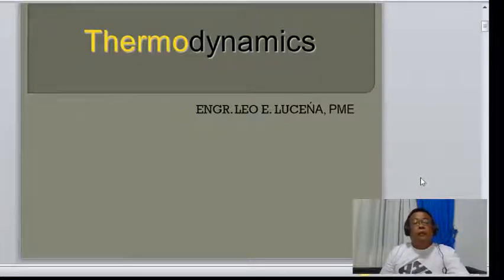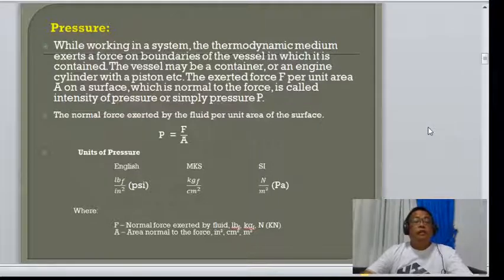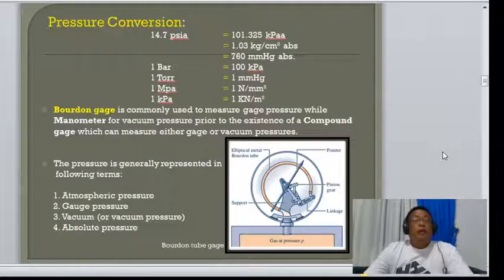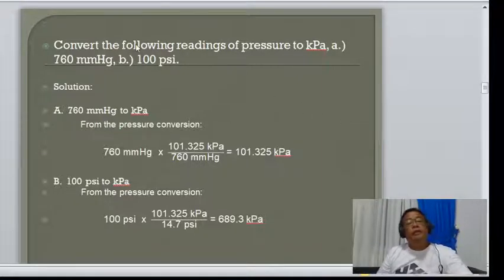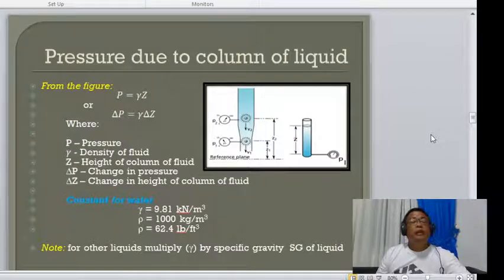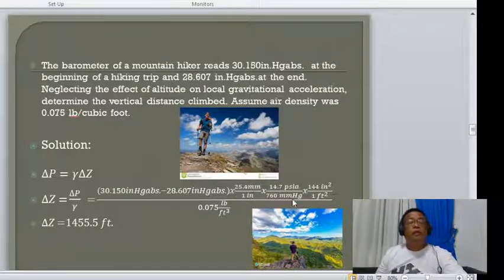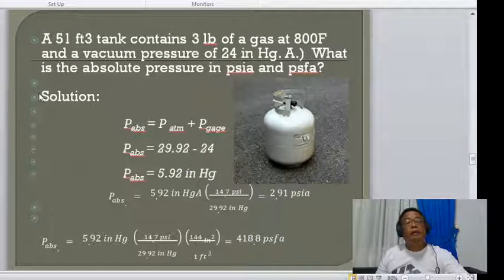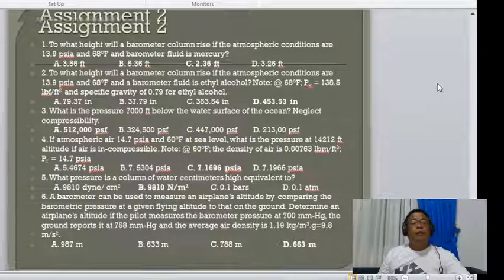Thermodynamics 1 S/Y 2021-2022 Pressure